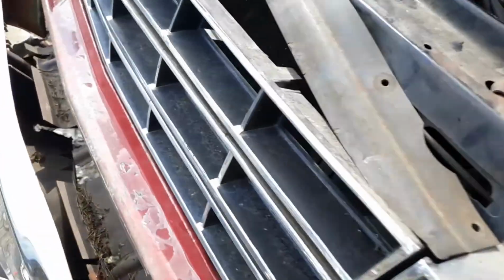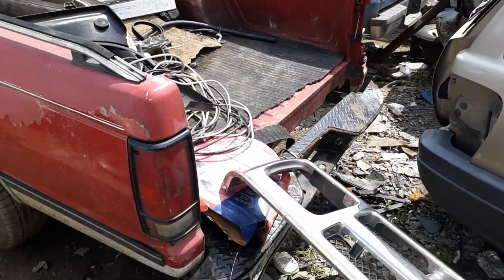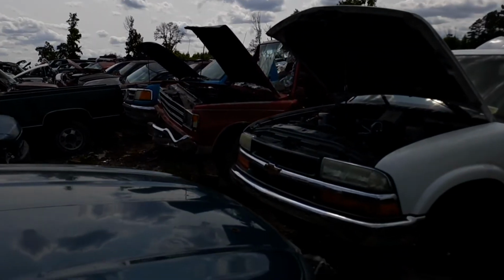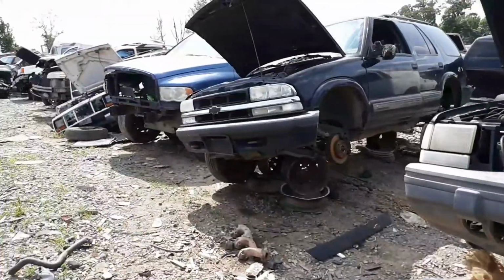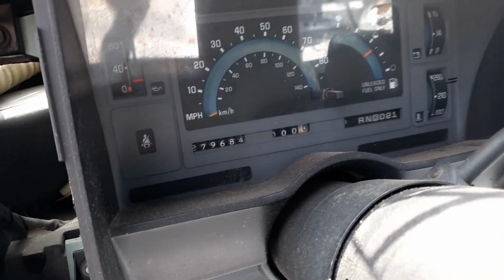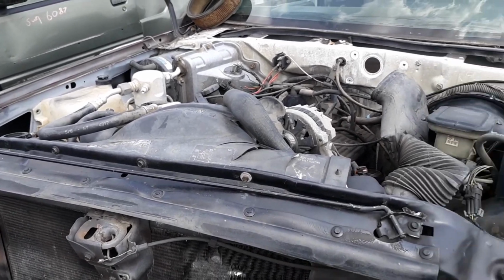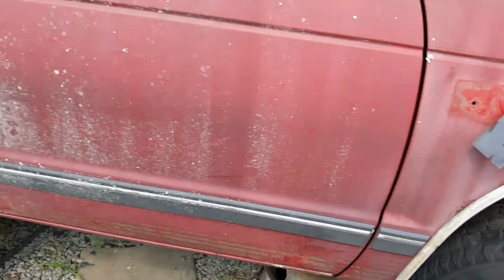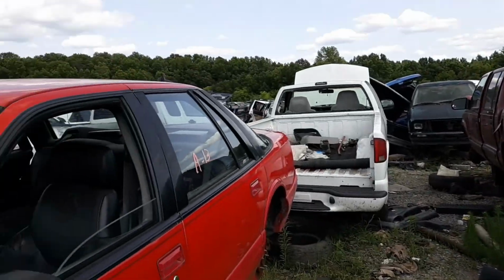Junkyard Hunting For S10 parts!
Junkyard hunting for 82-93 Chevrolet S10 parts!

found Alot good parts on this yard so many S10s an if you wanna see more like this video give it a thumbs up an also consider subscribing stay tune for more content like this!!